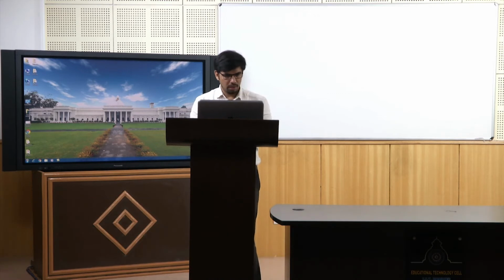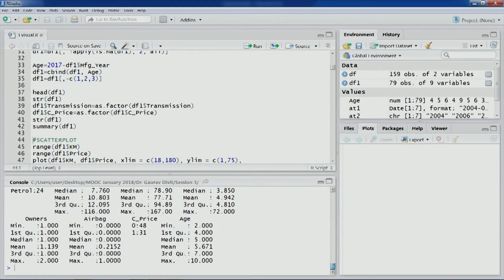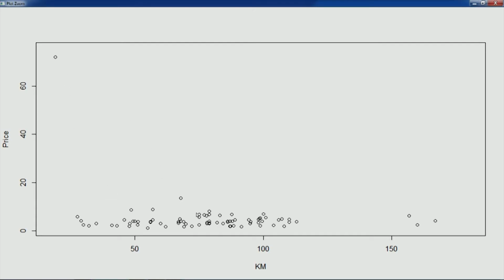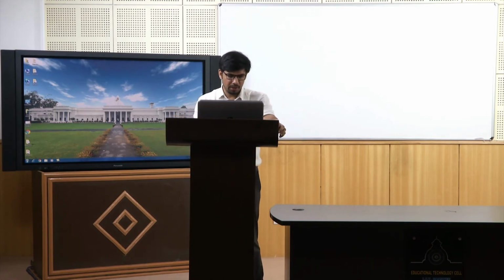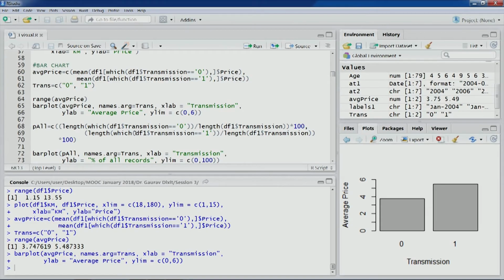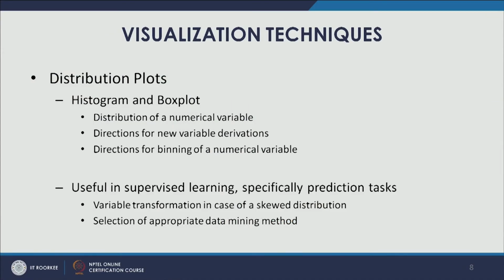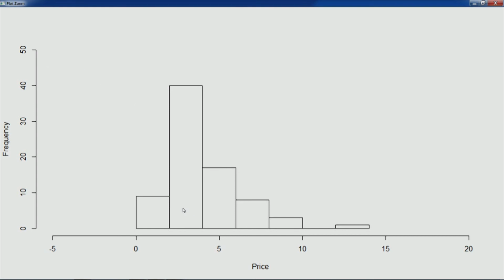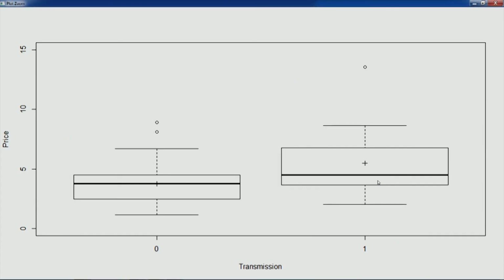Lecture 08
Visualization techniques, Distribution plots, Histograms, Scatter Plots

 To access the translated content:
1. The translated content of this course is available in regional languages.
 2. Regional language subtitles available for this course
 To watch the subtitles in regional languages:
 1. Click on the lecture under Course Details.
 2. Play the video.
 3. Now click on the Settings icon and a list of features will display
 4. From that select the option Subtitles/CC.
 5. Now select the Language from the available languages to read the subtitle in the regional language.